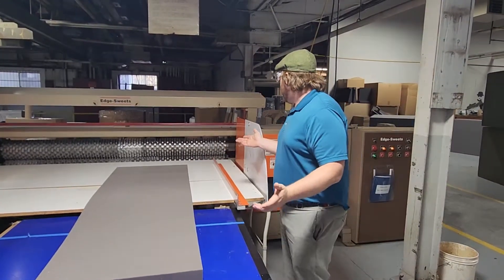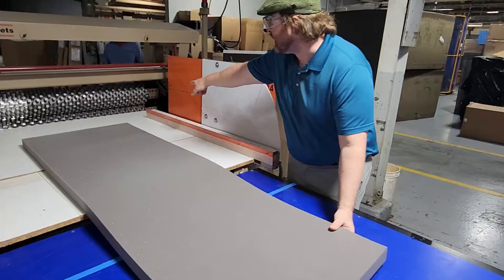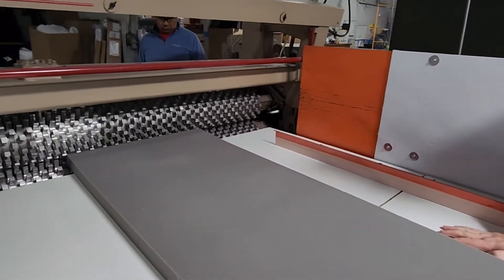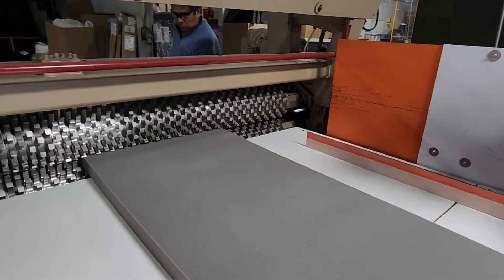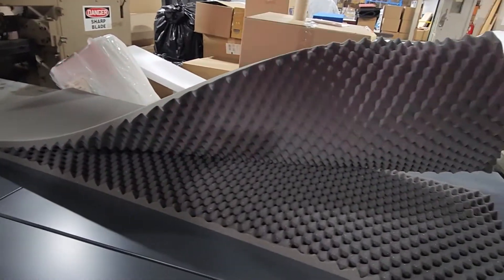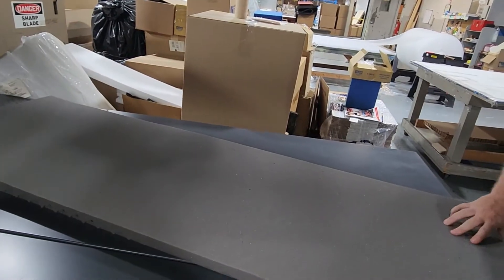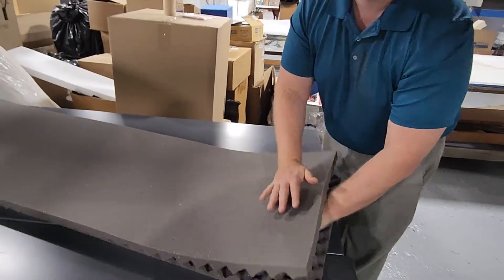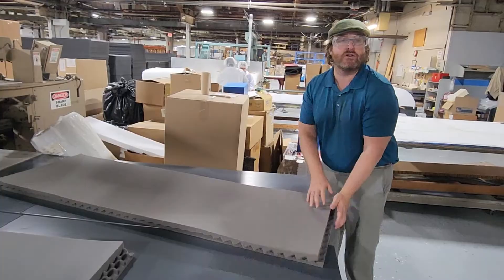Madison Polymeric Convoluter to Create Egg Crate Foam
Walter P. Maguire from Madison Polymeric in Branford, CT detailing the Convoluter, which makes the 'egg crate' pattern in foam used often in packaging.  The egg crate pattern can significantly decrease damage rates in shipping.